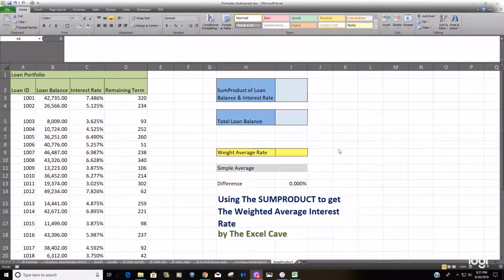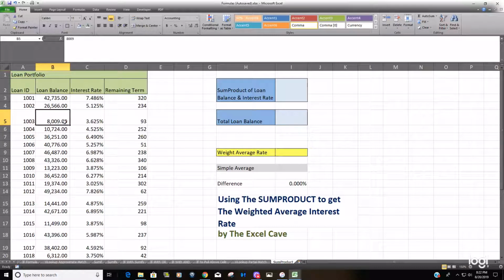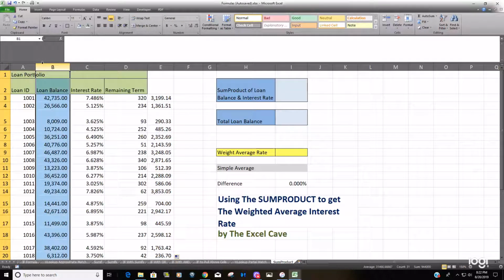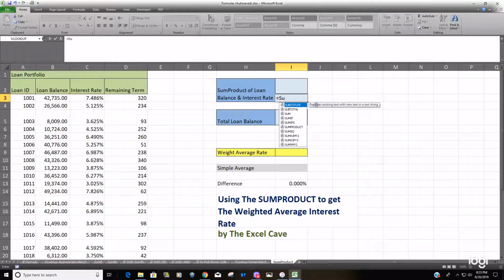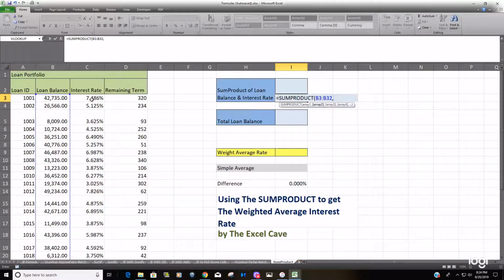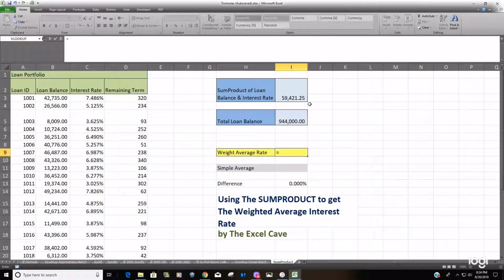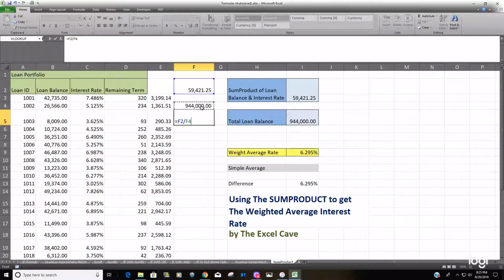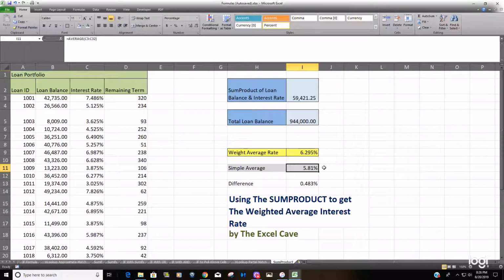SumProduct to Calculate Weighted Average Interest Rate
This video shows an example of using the SUMProduct formula in excel to calculate the weighted average interest rate on a pool of loans.